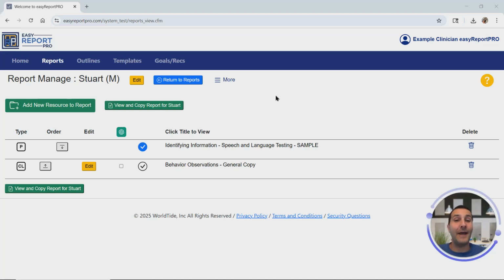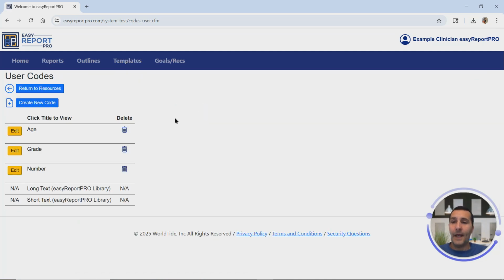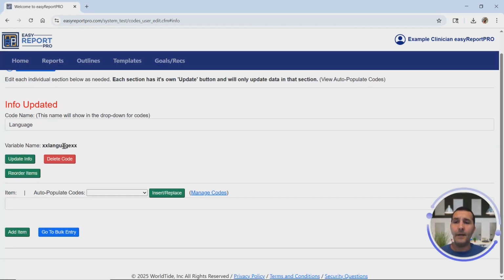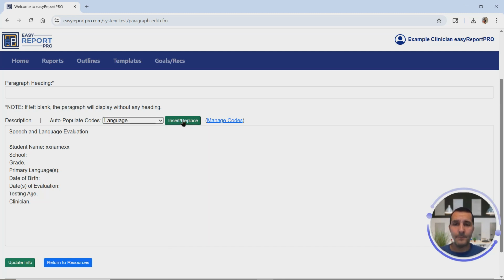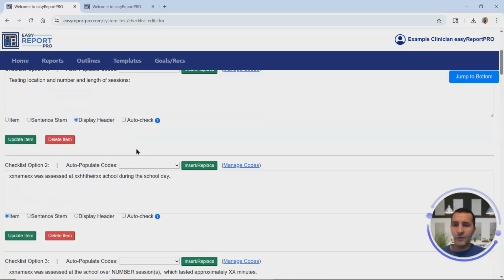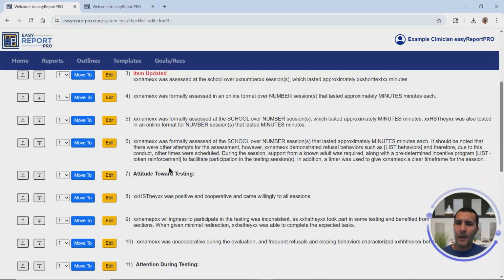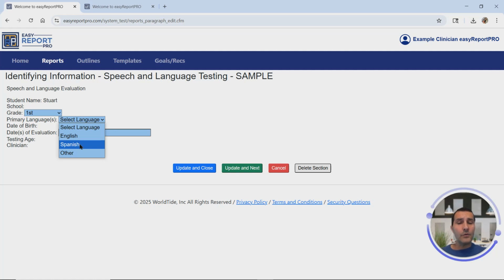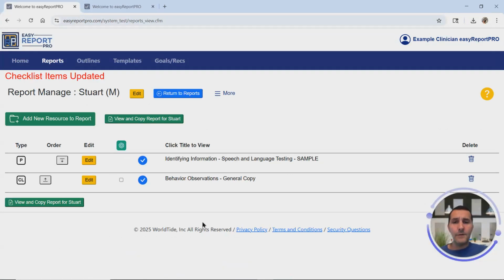Game-Changer for Clinicians: Custom Codes Now in easyReportPRO!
Say hello to full flexibility in your report writing workflow! With our new User Defined Codes feature, easyReportPRO.com now allows you to create custom drop-down menus and open text fields tailored to your exact clinical needs. This update gives you complete control over how your reports are built.

💡 Perfect for school-based teams, private practices, and any clinician who wants their templates to work harder for them.

✅ Set your own codes
✅ Customize text fields
✅ Save even more time while staying accurate

✨ Start using User Defined Codes today and see how automation + customization = next-level efficiency.